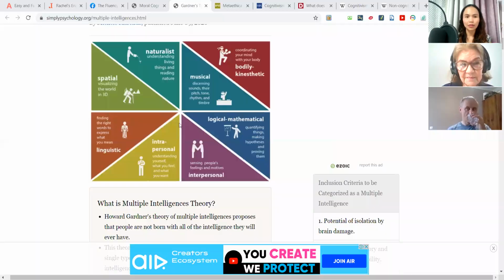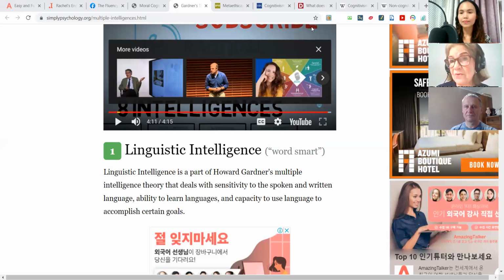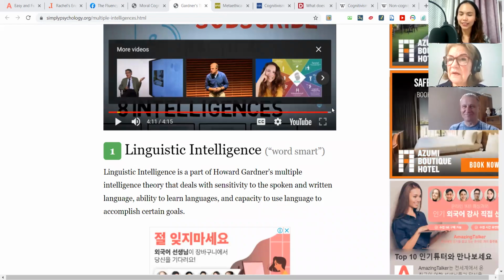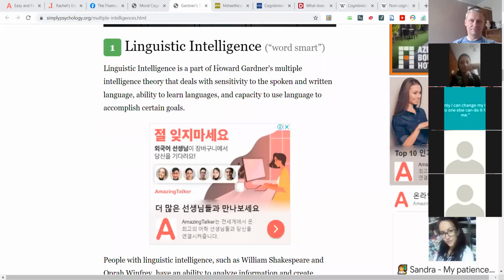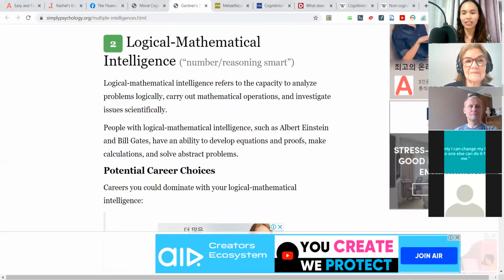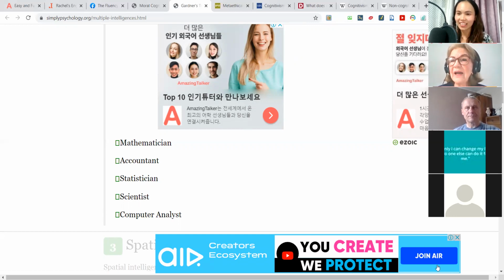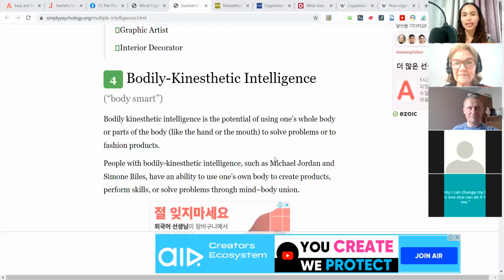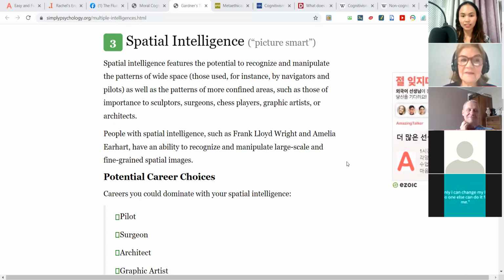The Fluency Community 64th LIVE/Multiple Intelligences 1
Learn basic English starting from beginners to advanced levels. I also give some tips for the teachers like fun activities that they can apply in their classroom.